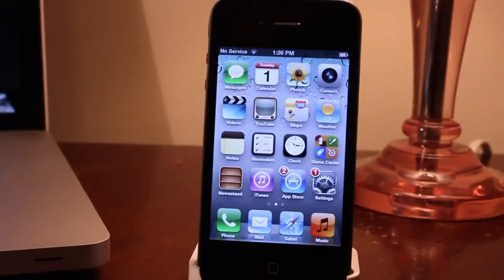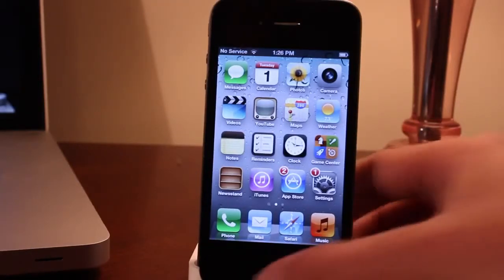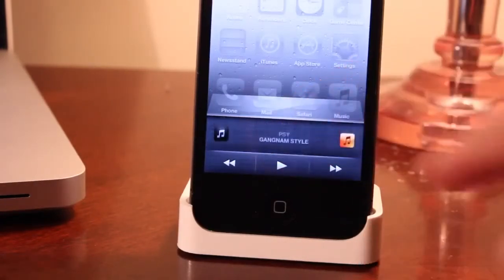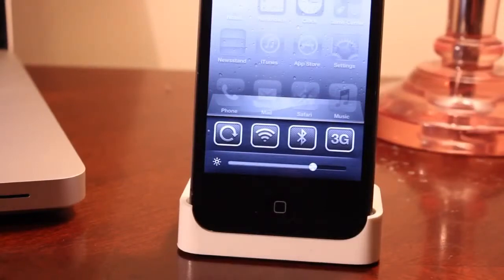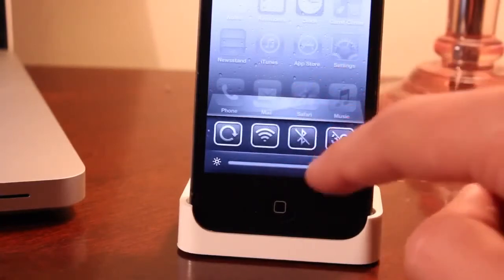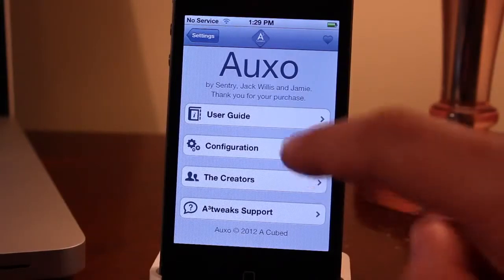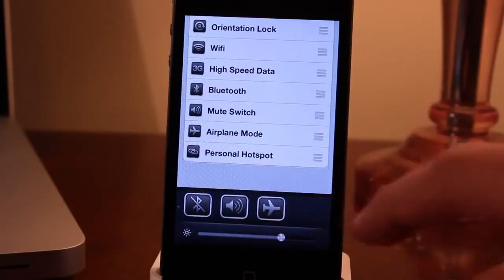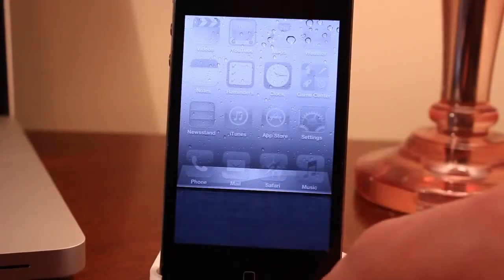Auxo Best iOS Task Switcher iPhone App Switcher TechGuru TechWorld WorldofTechHD